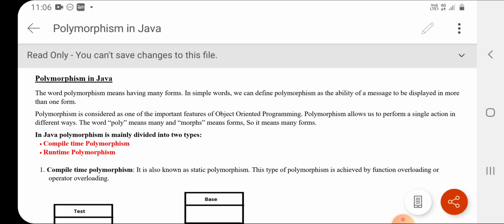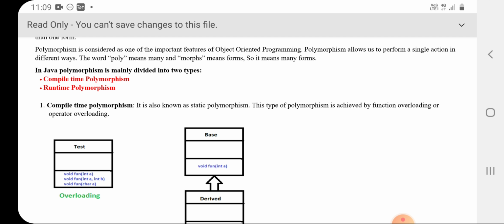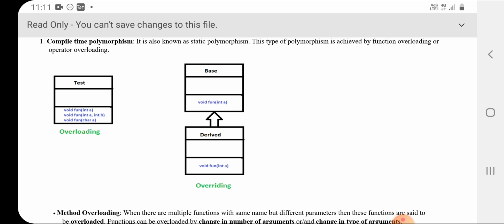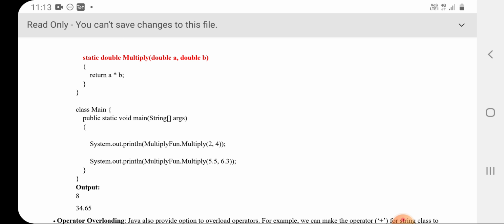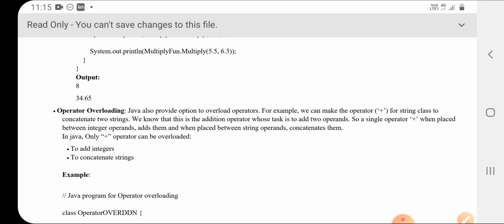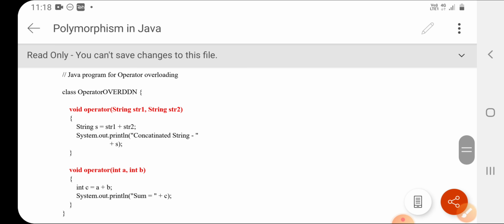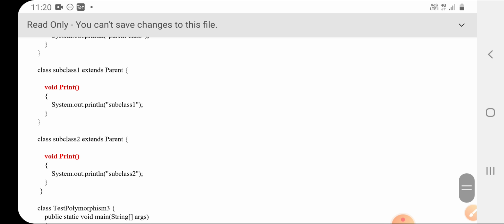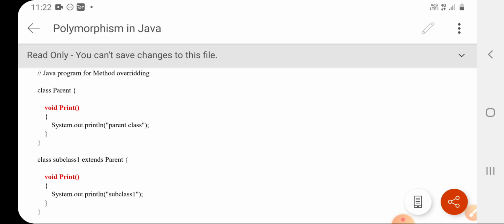Polymorphism-Method overloading and Method overridding